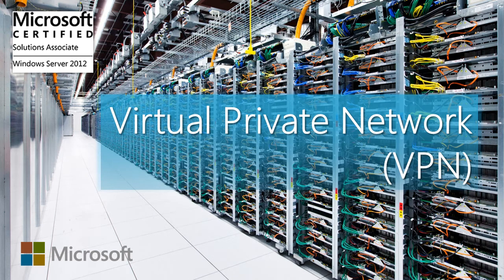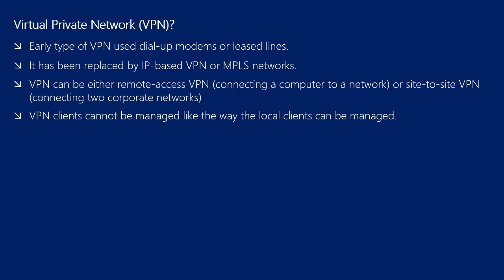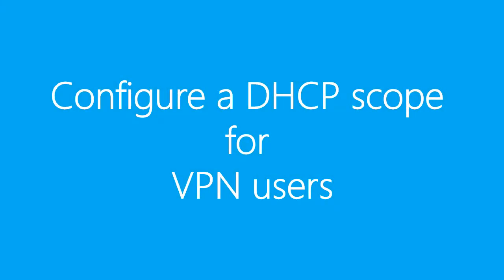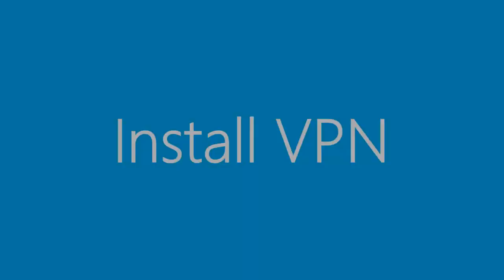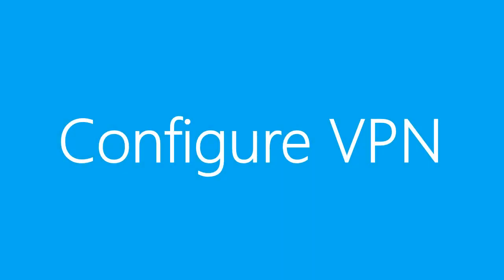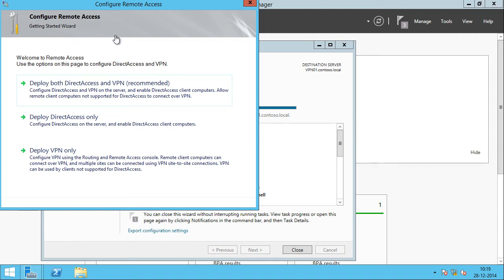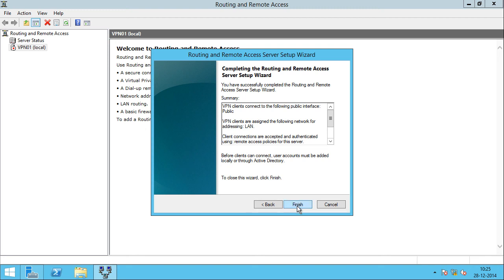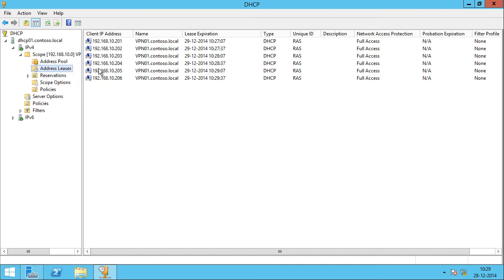Windows Server 2012 R2 | Virtual Private Network (VPN) - Part 1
In this Video, we are going to talk about Virtual Private Network (VPN) and what it can do for us using Windows Server. We will see what it takes to install Virtual Private Network (VPN) role service on Windows Server 2012 R2. We will have a home user running Windows 8.1 to connect to corporate network using Internet.